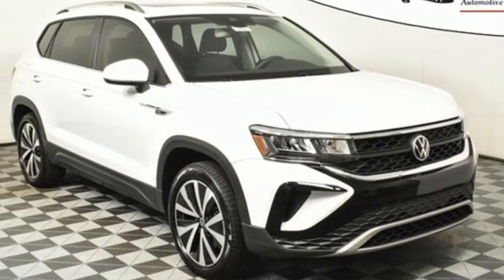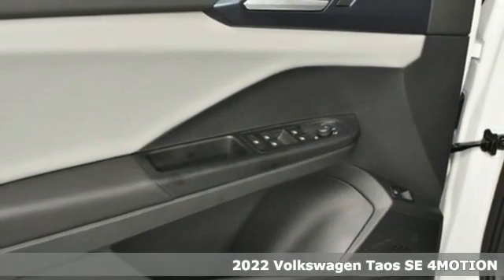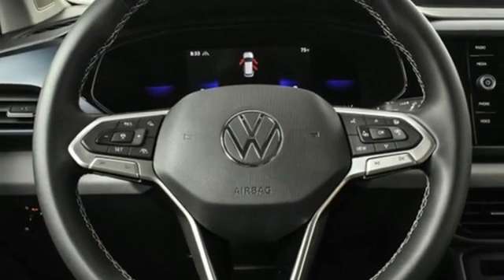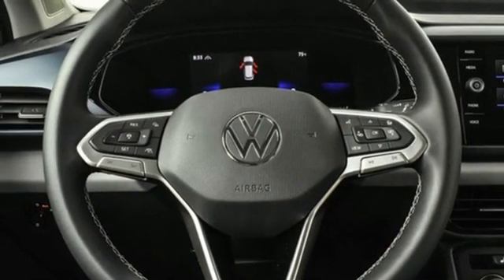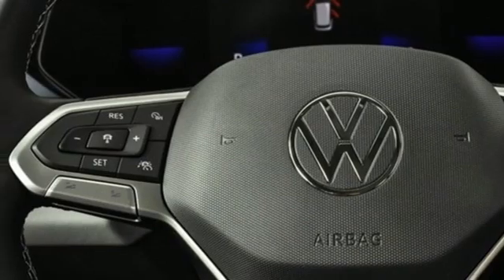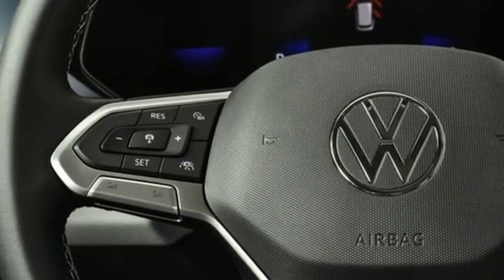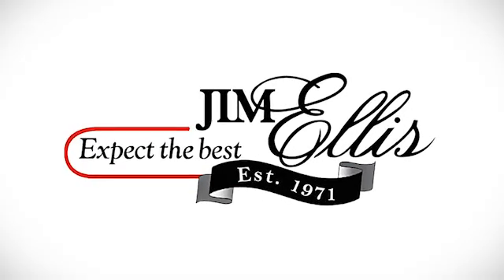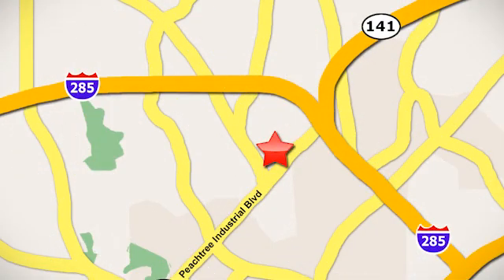New 2022 Volkswagen Taos Atlanta, GA VS22065 - SOLD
Year: 2022
Make: Volkswagen
Model: Taos
Trim: 1.5T SE
Engine: 1.5L I4 Turbocharged DOHC 16V LEV3-SULEV30 158hp
Transmission: 7-Speed DSG Automatic with Tiptronic
Color: White
Interior: Black
Stock #: VS22065
VIN: 3VVPX7B26NM017375

Address:
5901 Peachtree Industry Boulevard